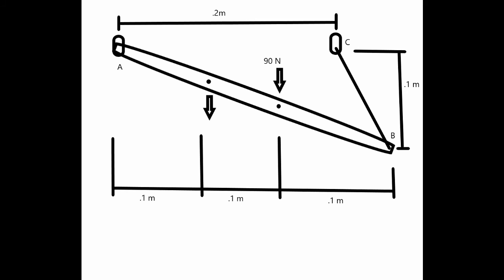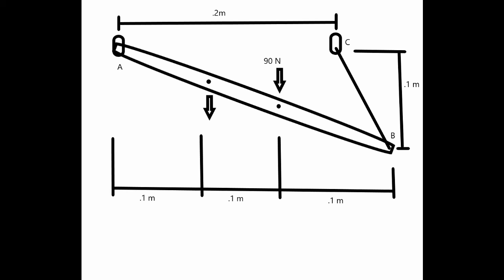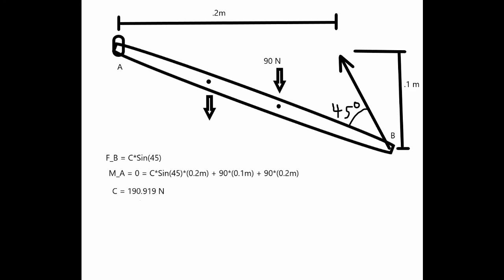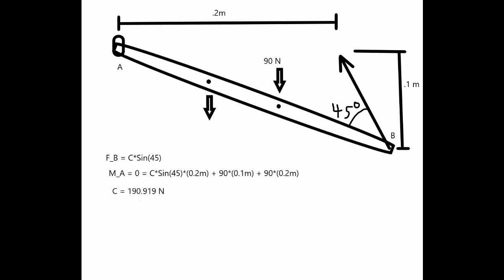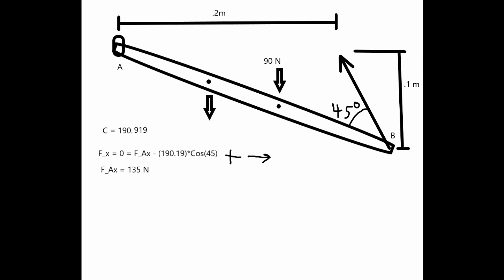A Shallow Dive: Statics Part 1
Statistics... Wait no Statics